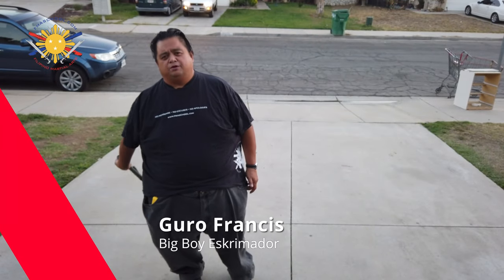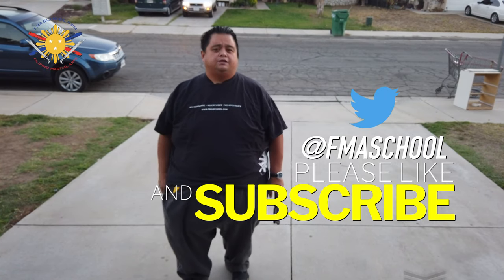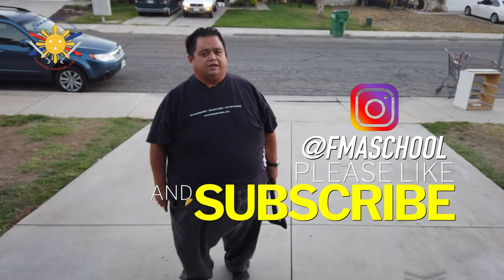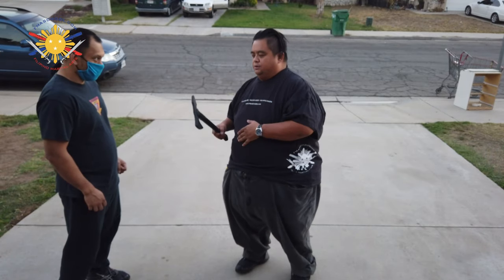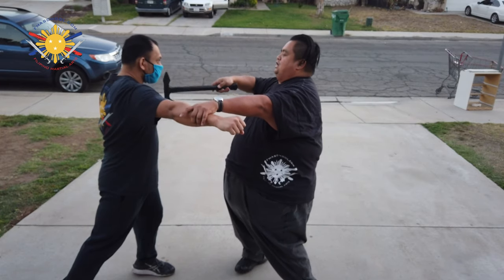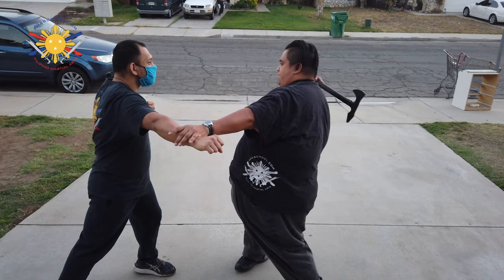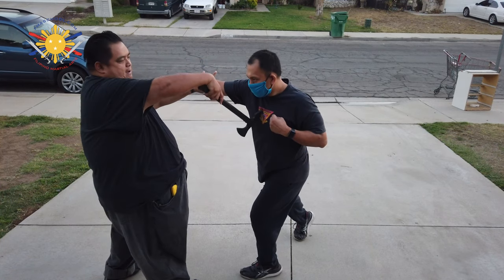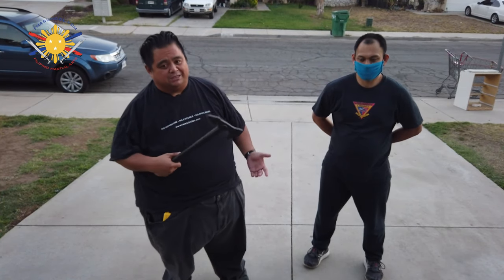Want to know how a Filipino Martial Artist Use an Axe? Part 2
The axe (or in this case Cold Steel Trench Hawk) is one versatile tool to use for self defense.  With its multi-use capabilities it has the ability to be used in many different ways to defend yourself and your loved ones.

In this video, Guro shows us the aspect of the Axe as a Puncturing tool.